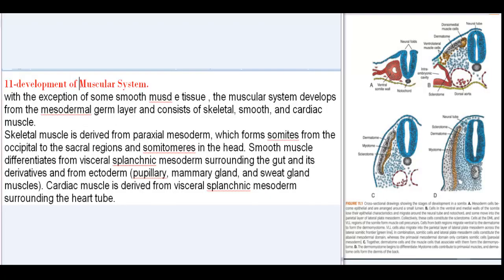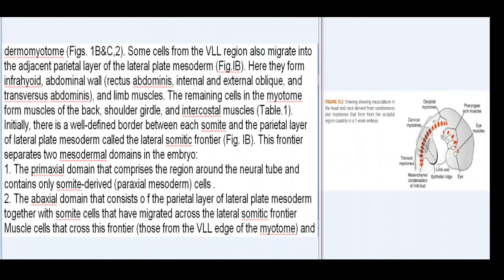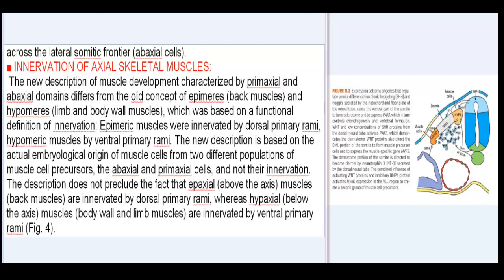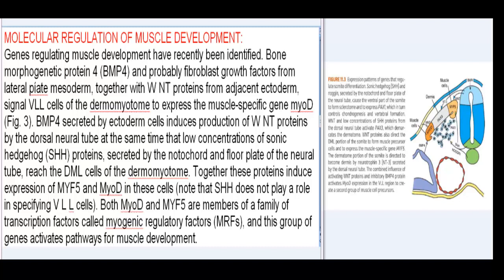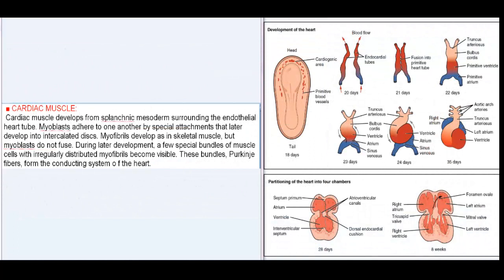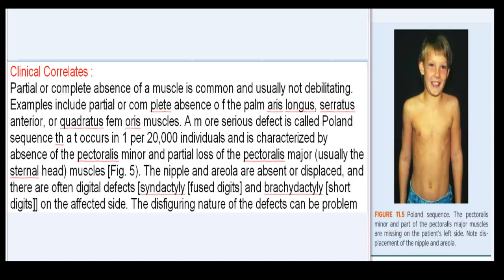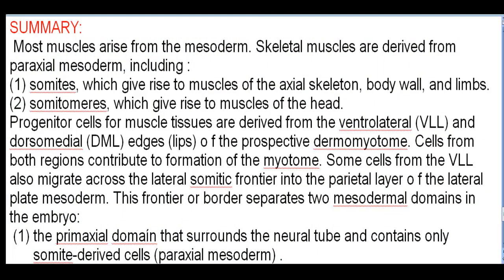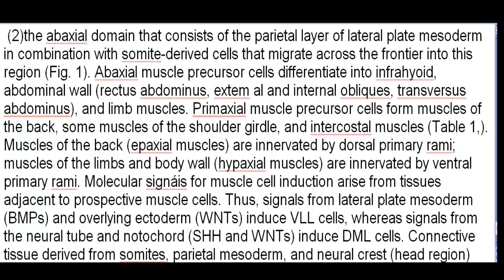Essentials Of Medical Emberyology : development of Muscular System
11-development of Muscular System.
with the exception of some smooth musd e tissue , the muscular system develops from the mesodermal germ layer and consists of skeletal, smooth, and cardiac muscle.
Skeletal muscle is derived from paraxial mesoderm, which forms somites from the occipital to the sacral regions and somitomeres in the head. Smooth muscle differentiates from visceral splanchnic mesoderm surrounding the gut and its derivatives and from ectoderm (pupillary, mammary gland, and sweat gland muscles). Cardiac muscle is derived from visceral splanchnic mesoderm surrounding the heart tube.
■ STRIATED SKELETAL MUSCULATURE:
 Head musculature is derived from seven somitomeres, which are partially segmented whorls of mesenchymal cells derived from paraxial mesoderm. Musculature o f the axial skeleton, body wall, and limbs is derived from somites, which initially form as somitomeres and extend from the occipital region to the tail bud. Immediately after segmentation, these somitomeres undergo a process of epithelization and form a “ball” of epithelial cells with a small cavity in the center (Fig. lA). The ventral region o f each somite then becomes mesenchymal again and forms the sclerotome (Fig. IB -D ), the bone-forming cells for the vertebrae and ribs. Cells in the upper region o f the somite form the dermatome and two muscle-forming areas at the ventrolateral (VLL) and dorsomedial (DML) lips (or edges), respectively (Fig. IB). Cells from these two areas migrate and proliferate to form progenitor muscle cells ventral to the dermatome, thereby forming the dermomyotome (Figs. 1B&C,2). Some cells from the VLL region also migrate into the adjacent parietal layer of the lateral plate mesoderm (Fig.IB). Here they form infrahyoid, abdominal wall (rectus abdominis, internal and external oblique, and transversus abdominis), and limb muscles. The remaining cells in the myotome form muscles of the back, shoulder girdle, and intercostal muscles (Table.1). Initially, there is a well-defined border between each somite and the parietal layer of lateral plate mesoderm ca